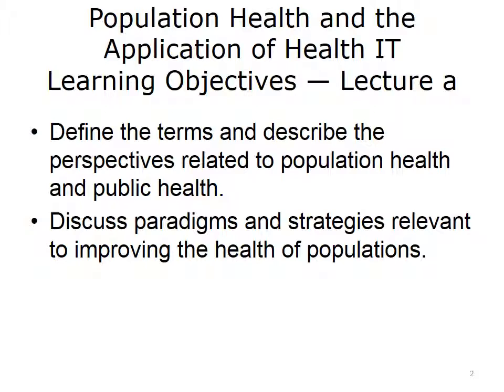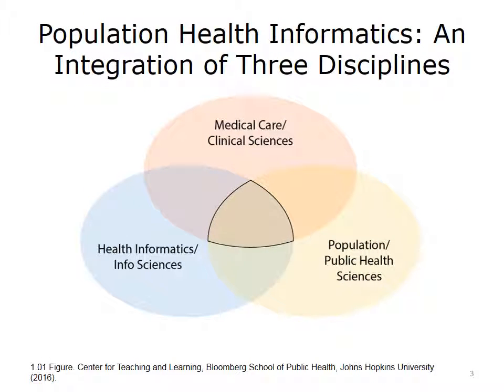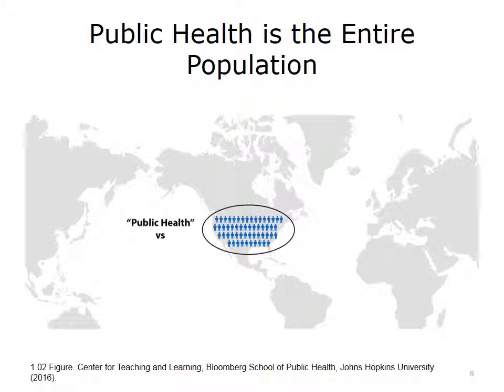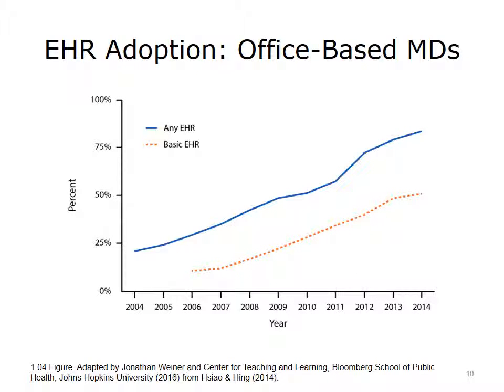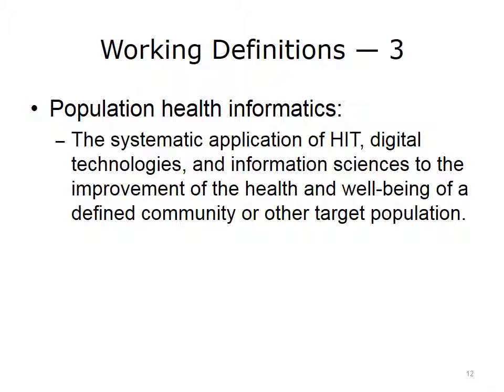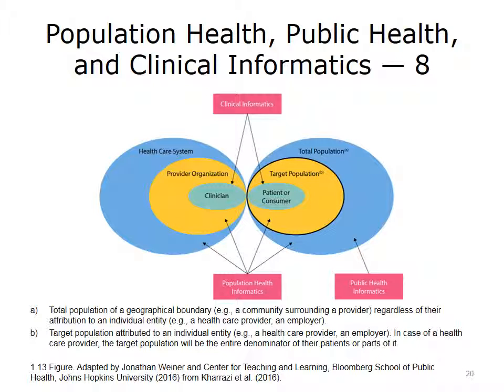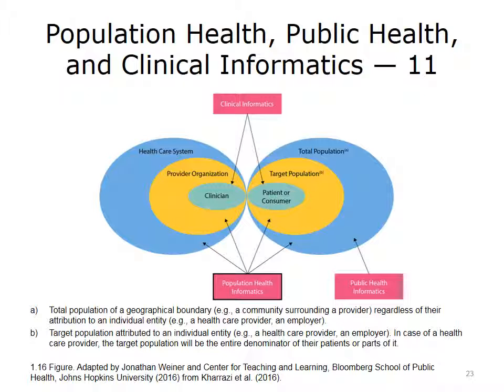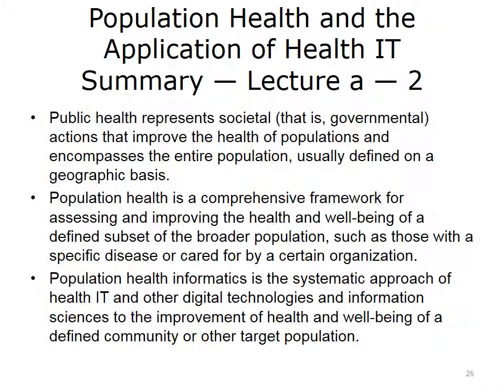Introduction and Definitions Population Health and Health IT